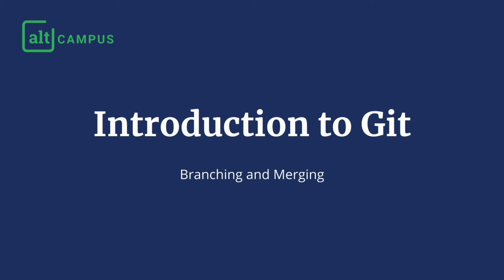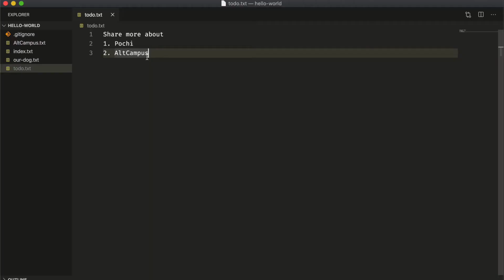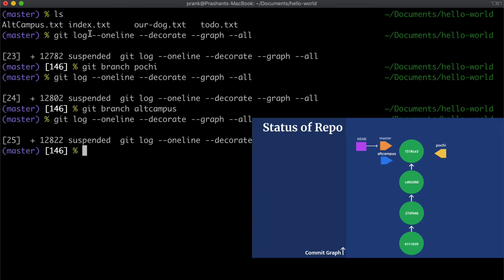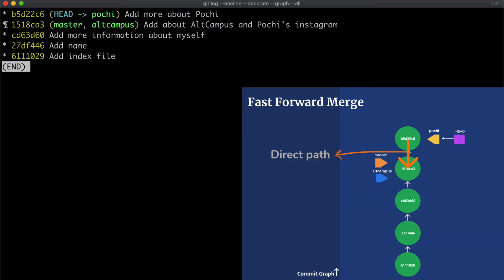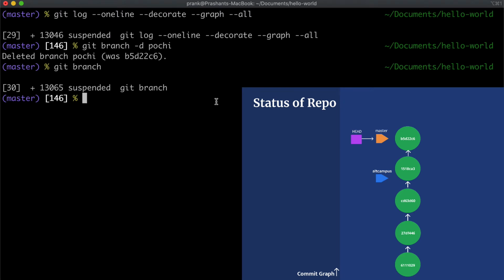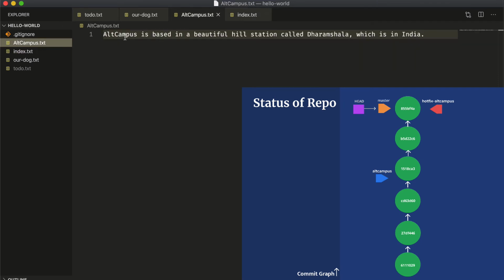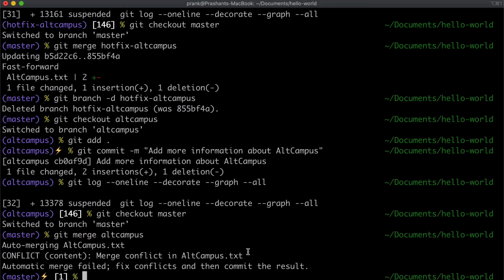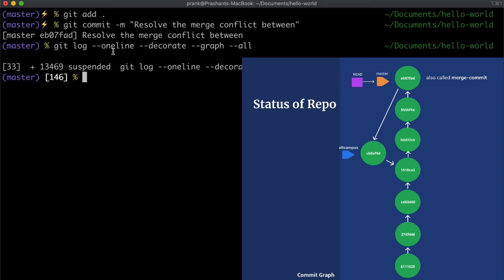Branching and Merging in Git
Let's learn about branches in Git

- Why do we need branches?
- How to create a branch and work on separate branches
- How to merge changes
- Resolving conflicts

Course Description: A programming Bootcamp designed to help you develop full-stack web development skills and become job-ready.

Mentorship
14 Modules, 80+ Topics, and 200+ Exercises